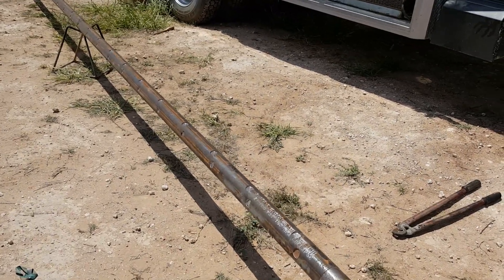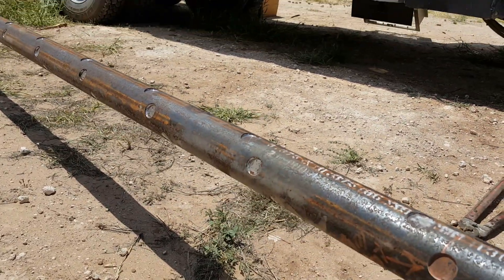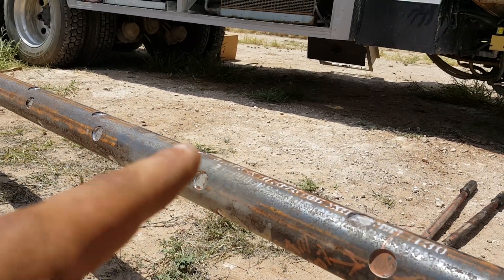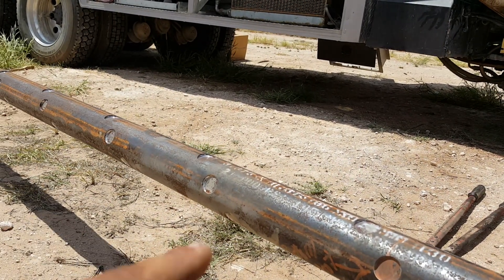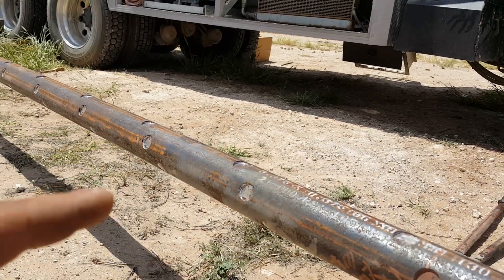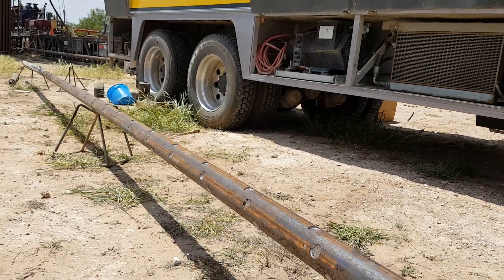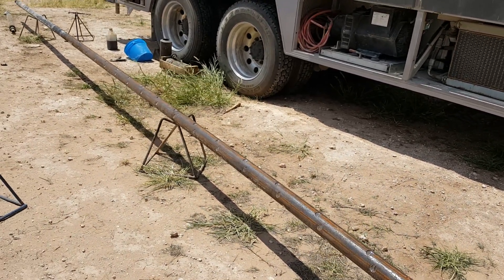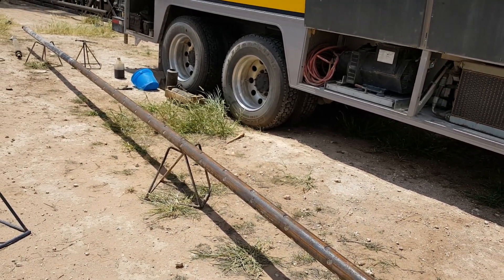PERFORATING GUN USED ON OIL AND GAS WELLS.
This is the first time I see a perforating gun. This is pushed down hole to a specific depth which in my area could be from 14000 to 8000 feet. I cant go into details since this is beyond my knowledge. All I know it uses detonation cord all throughout the section and exploded through each orifice we see in the video.

Here is a definition I found online.

A device used to perforate oil and gas wells in preparation for production. Containing several shaped explosive charges, perforating guns are available in a range of sizes and configurations. The diameter of the gun used is typically determined by the presence of wellbore restrictions or limitations imposed by the surface equipment.